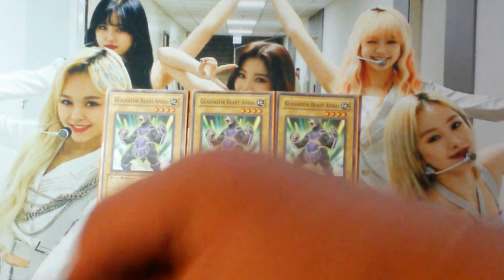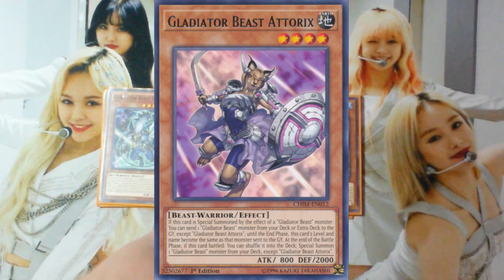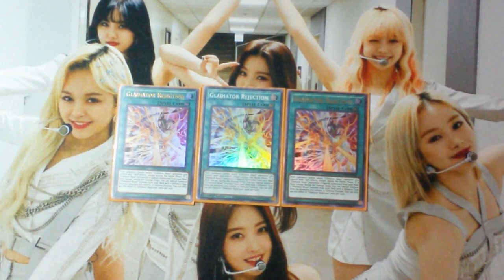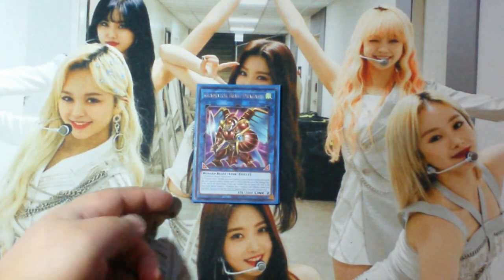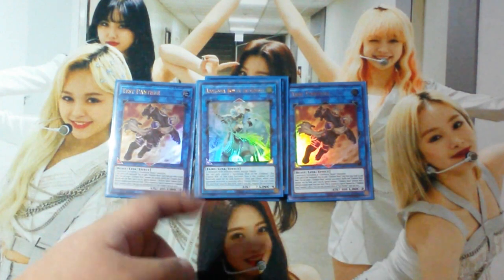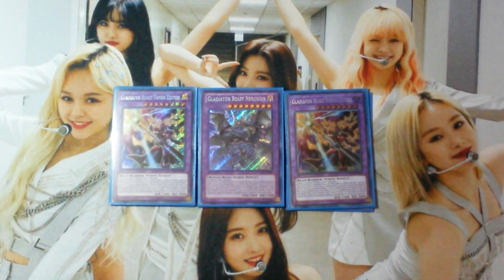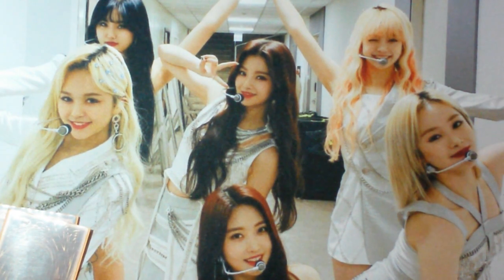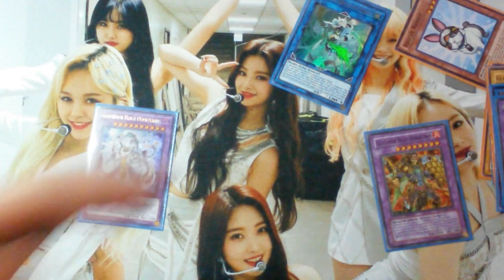Yu-Gi-Oh! Gladiator Beast Deck Profile (December 2020)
Yu-Gi-Oh! Gladiator Beast Deck Profile (December 2020) by Devin
GarbageSquad